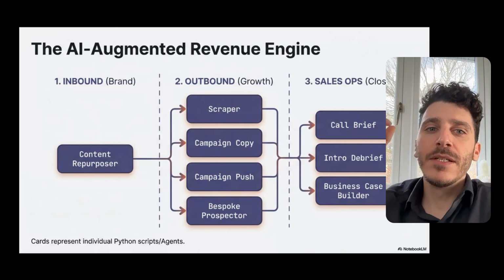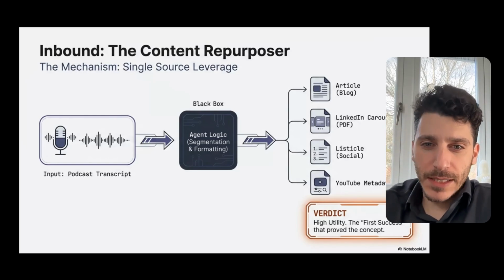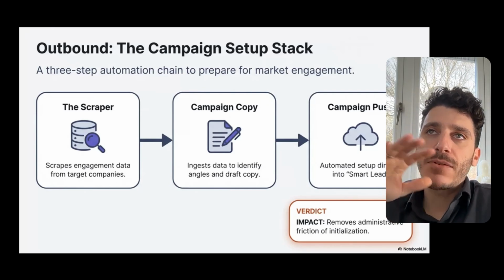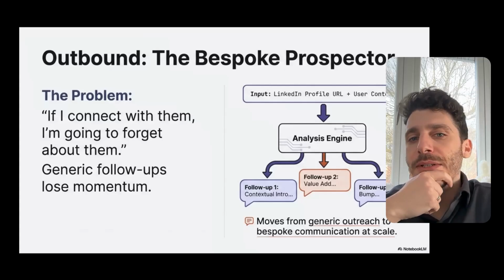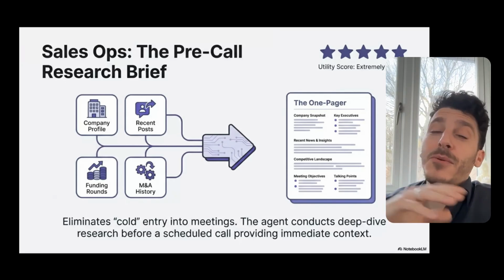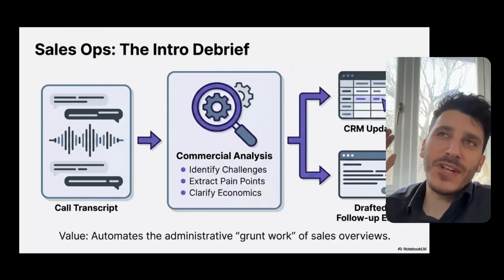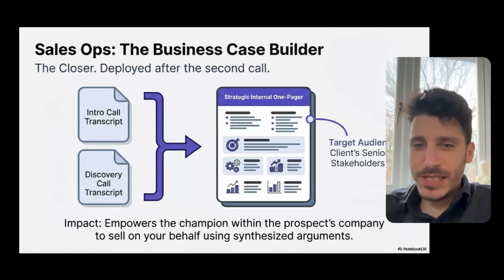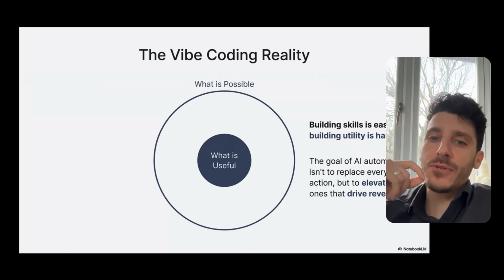I Built 7 AI Agents in 2 Months - Here's What I Actually Use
Most people get VibeCoding completely wrong.
They see the fancy UIs and ambitious apps, then spend weeks building something that breaks, has bugs, and never gets used.
After two months of building AI agents, here's what actually works: simple, single-purpose tools that I use every single day.
In this video, I walk through the exact agents I've built for sales and marketing - from a content repurposing system that cut my podcast workflow from an hour to 15 minutes, to a pre-call research agent that preps me better than 30 minutes of manual digging ever could.

What I cover:
→ Content repurposing agent (inbound)
→ Campaign scraping & copy agents (outbound)
→ Bespoke prospect messaging system
→ Pre-call research agent
→ Post-call CRM updater & email drafter
→ Business use case builder
The real insight isn't about building more tools. It's about building fewer tools that you'll actually use, refine, and embed into your daily workflow.
No complex UIs. No multi-API nightmares. Just single-command prompts that make you faster.

Timestamps:
0:00 - Why most VibeCoding projects fail
1:30 - Content repurposing agent
3:45 - Campaign setup stack (scraping, copy, push)
6:20 - Bespoke prospect messaging
8:00 - Pre-call research agent
10:15 - Intro debrief & CRM automation
12:30 - Business use case builder
14:00 - The real lesson: build less, use more